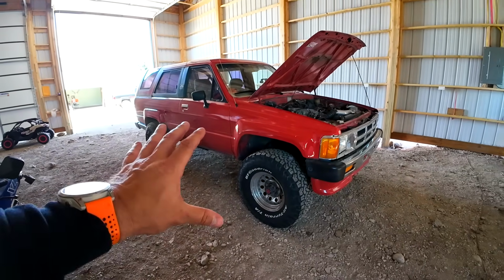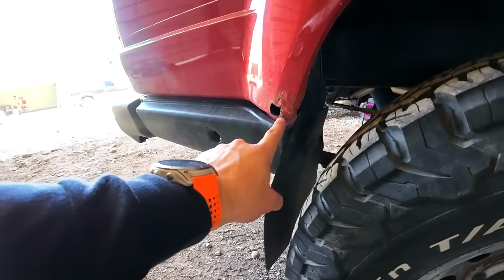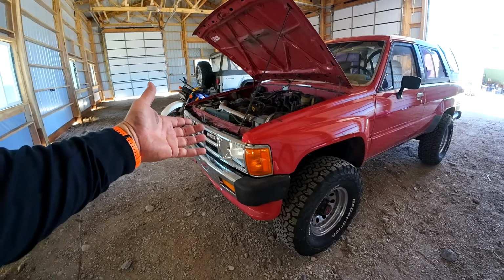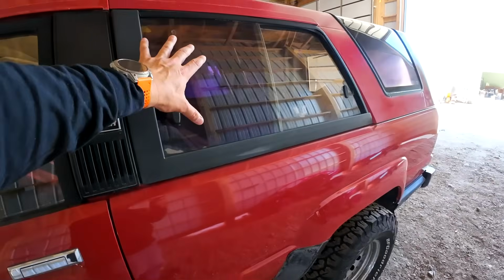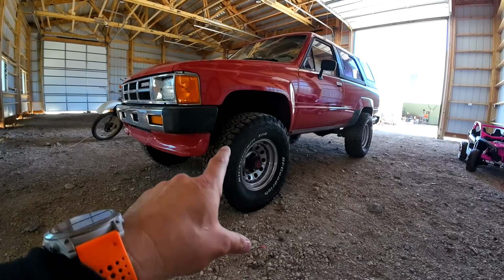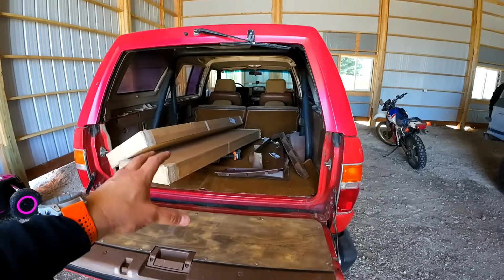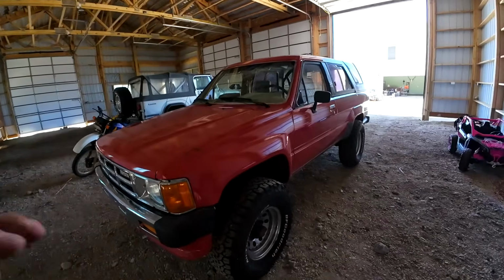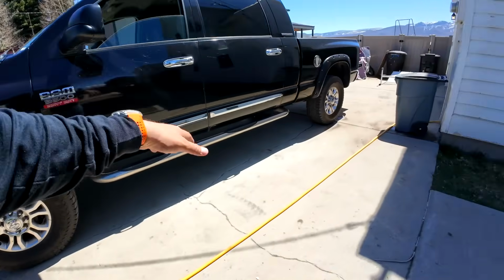1986 First Generation 4Runner is the raddest overlander ever made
To checkout the uncensored extended version of Prepped Life click below!*